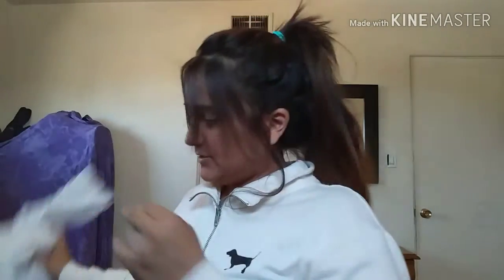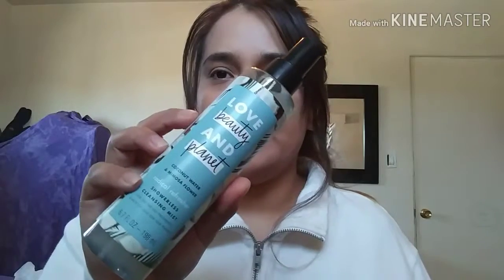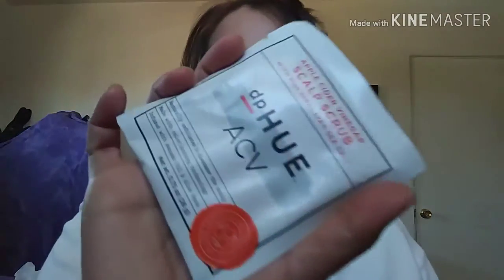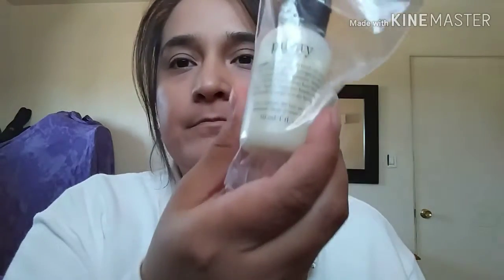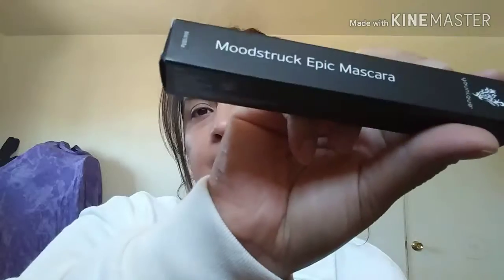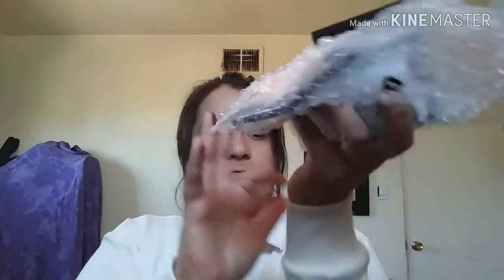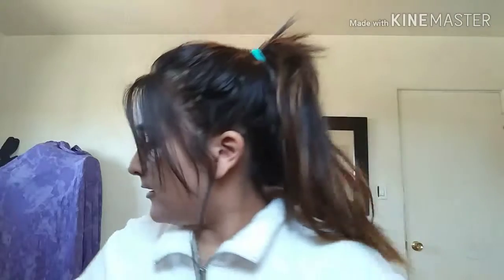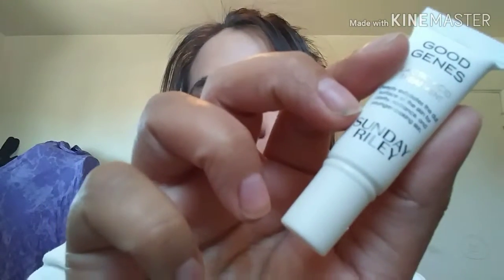Best beauty box unboxing ever | $300 worth of stuff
Get the box here